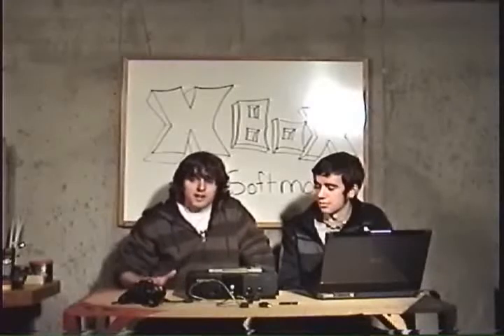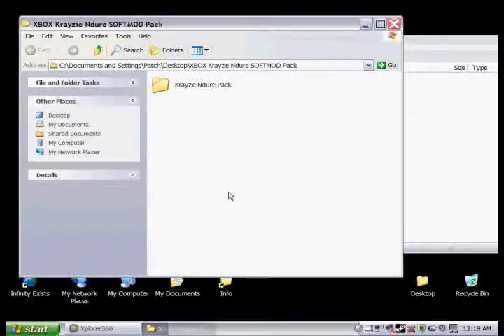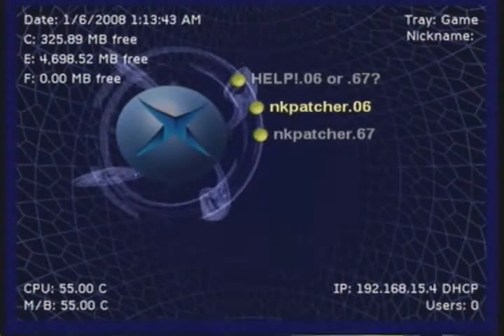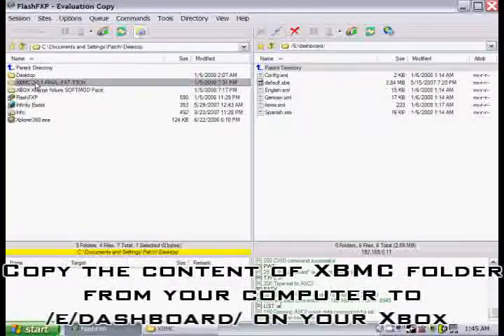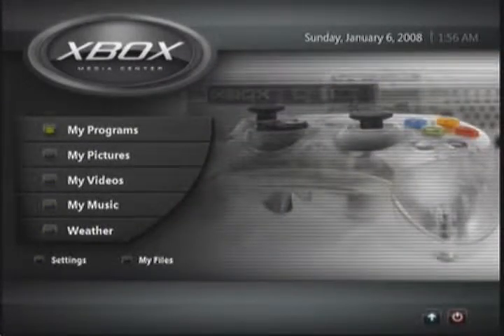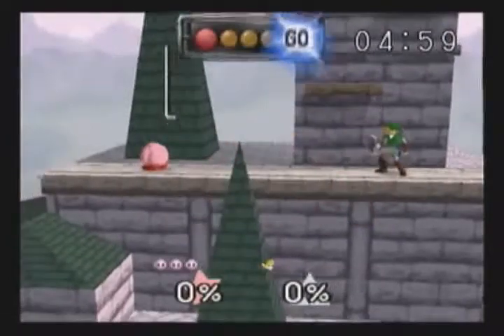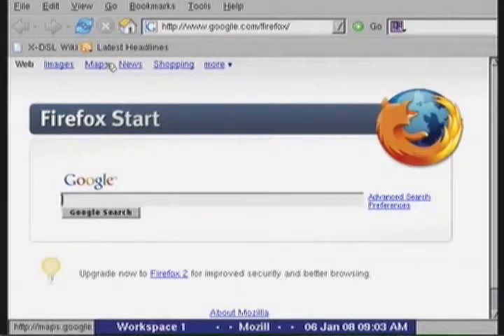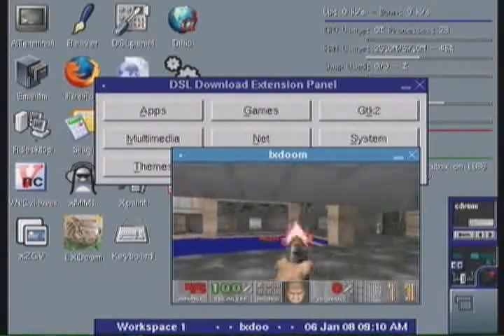Ep 15 Modding Xbox Softmod